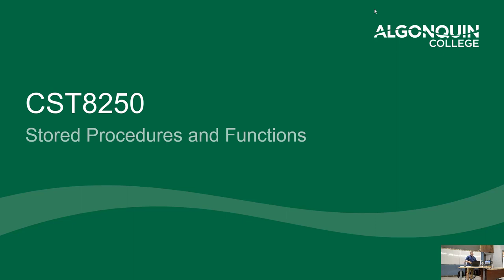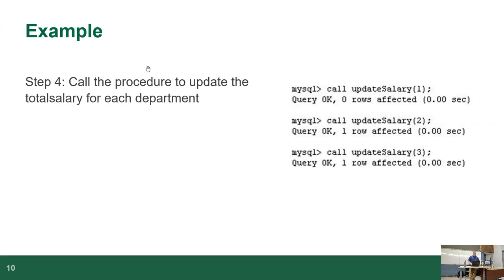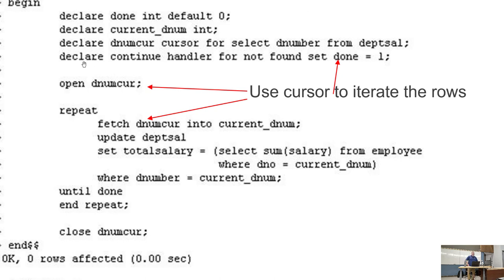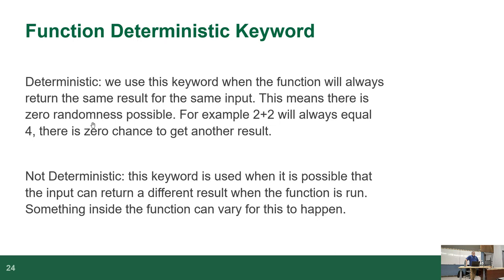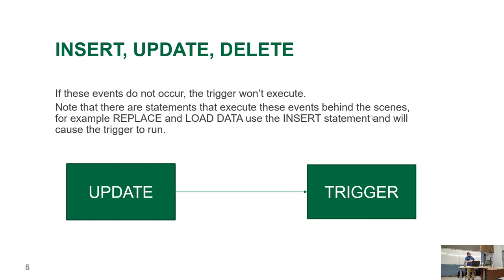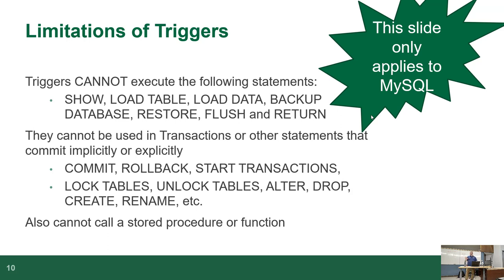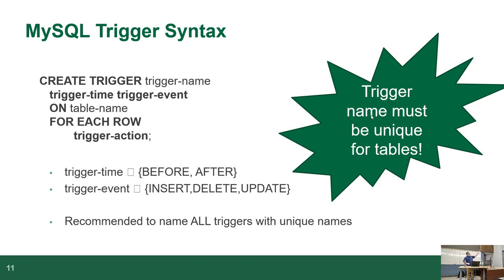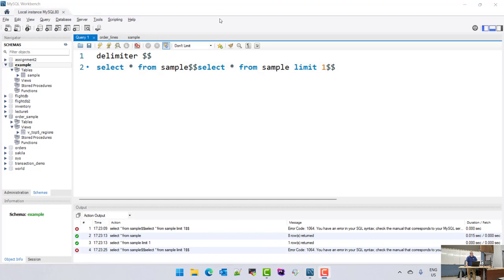CST8250 - 23W - Week 12